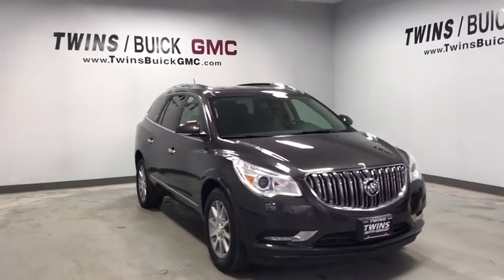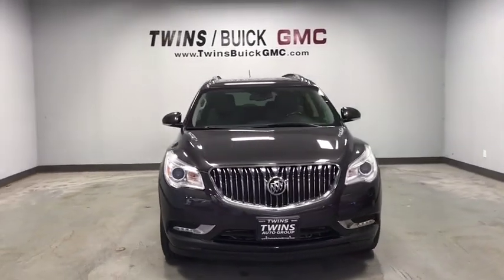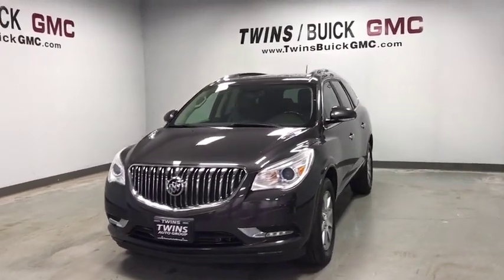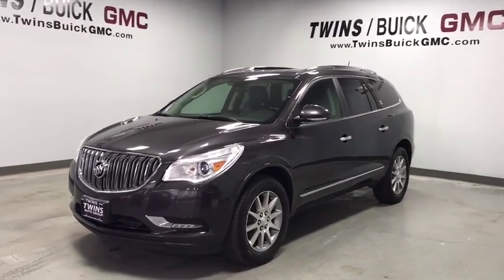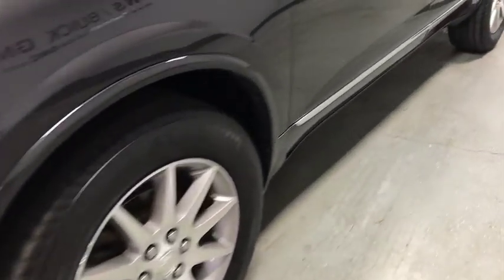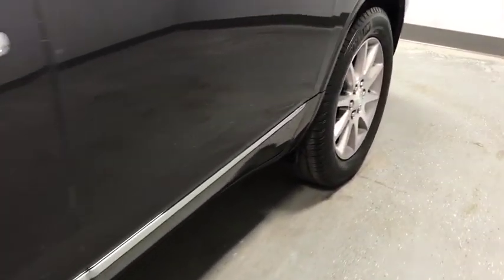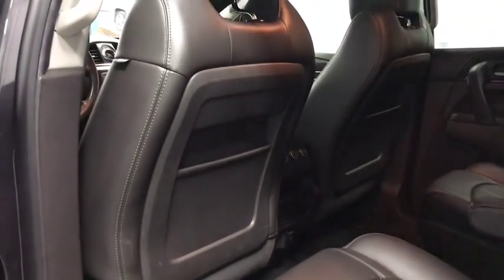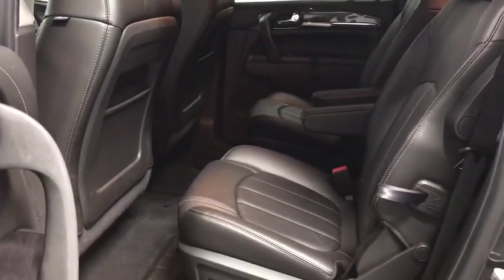2016 Buick Enclave Columbus, London, Marysville, Delaware, Sunbury, OH U2274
Iridium Metallic U 2016 Buick Enclave available in Columbus, OH at Twins Buick GMC. Servicing the London,  Marysville, Delaware, Sunbury, OH area.

**ONE OWNER**, **CLEAN CAR FAX**, ** FULLY SERVICED BY CERTIFIED TECHNICIANS**, ALL WHEEL DRIVE, ** CLEANEST IN COLUMBUS **, ** LOCAL TRADE **, LEATHER SEATS, **HEATED SEATS**, **USB PORT**, **ALLOY WHEELS**, **TOUCH SCREEN**, **BACK UP CAMERA**, **TINTED WINDOWS**, **ONSTAR**, **GARAGE DOOR OPENER**, AWD. Recent Arrival! 2016 Buick Enclave Leather Group AWD 6-Speed Automatic Electronic with Overdrive Iridium Metallic 3.6L V6 SIDI VVTbrbrbrAwards:br * 2016 KBB.com 5-Year Cost to Own Awards * 2016 KBB.com Brand Image AwardsbrbrYou Always WIN When You DEAL With TWINS!